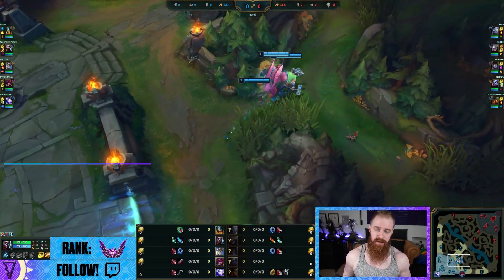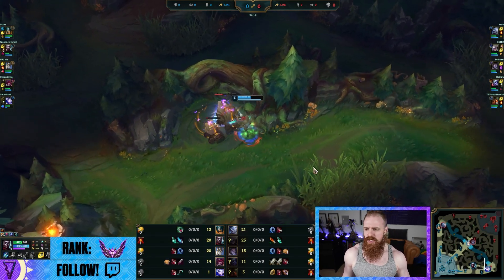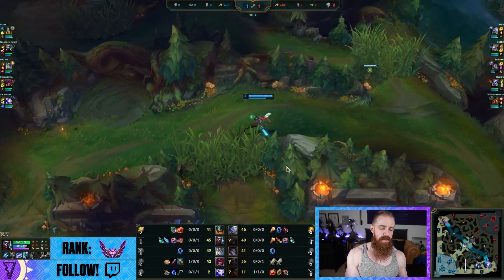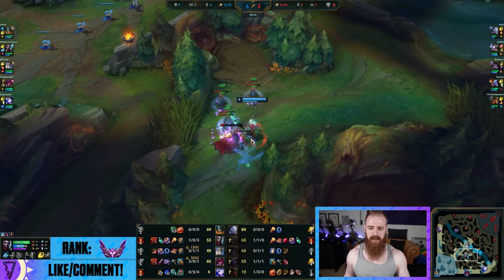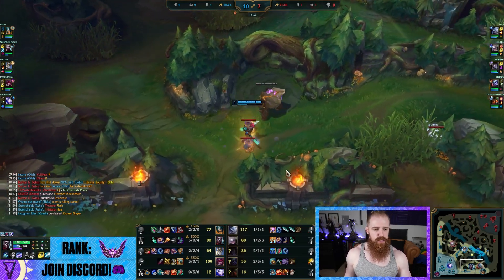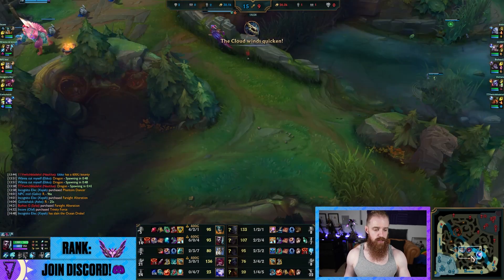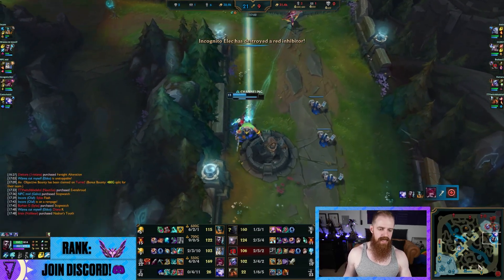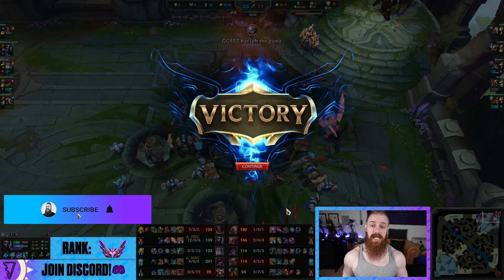Why EKKO JUNGLE A Ultimate CARRY Jungler! ⌚ (Unnatural scaling and snowballing)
🔵Season 12 Challenger Jungle Guide: How to play and carry with EKKO JUNGLE out of ANY ELO by understanding your own WORLD LINE and navigating space time like a toy 🔵 SIGN UP FOR THE GOSU X VIRKAYU BOOTCAMP HERE! 🔵 Virkayu Live Coaching/ Volibear Companion! 🔵 Main channel 🔵 Twitch

How to play EKKO jungle, carry, and WIN in Season 12 with the best build and runes to carry every game. Just be built in a better timeline.. and be built right.

🔴 I’m part of the official League of Legends Partner Program with Riot Games.